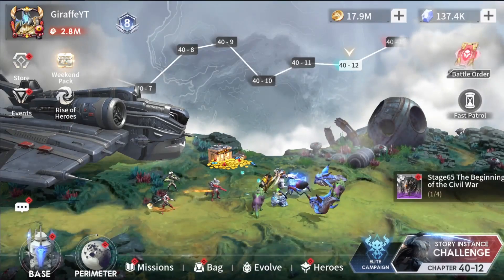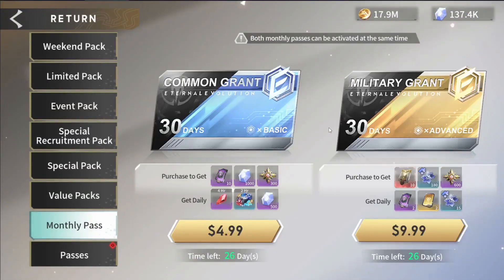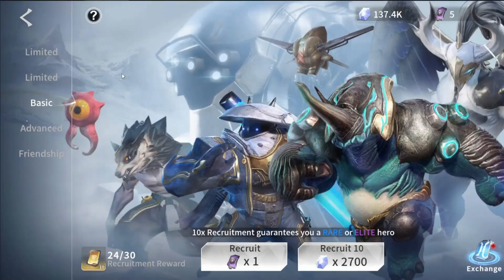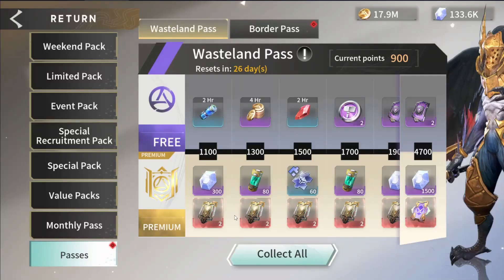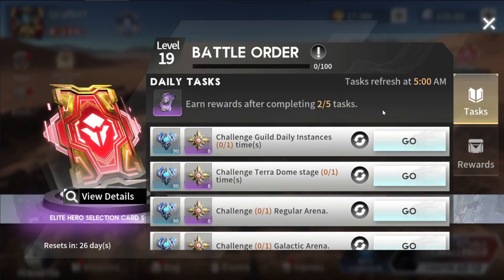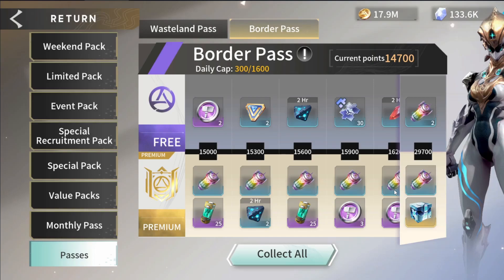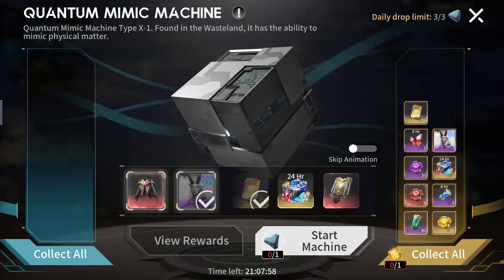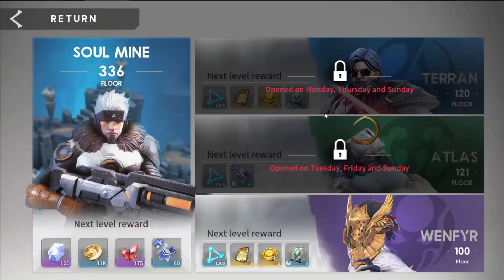What PACKS To SAVE Money? 💰👀 | Eternal Evolution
Whats up everybody! Check this video out as I go over some of my favourite Value Packs in Eternal Evolution.

*If downloading on an emulator, use the browser inside the emulator*

⏩ Redemption Codes:
Profile - Settings - Gift Code
All active as of 3/19/2023

EEIDLERPG
Report001
Bahamut66
Bahamut88
Bahamut99
FBEE666
FBEE888
FBEE999
DCEE68
DCEE88
EEIDLEGAME
EEinstaGift
ggpre9kxexxq
Websitefreegift
websiteherocard
Ee6666
dcee128

⏩ Timestamps:
00:00 Intro
00:35 Reoccuring Passes
11:35 Honorable Mentions
15:50 Outro